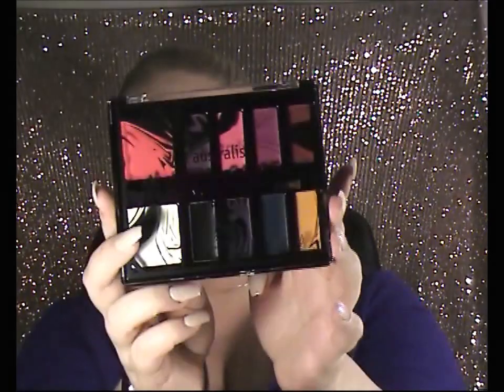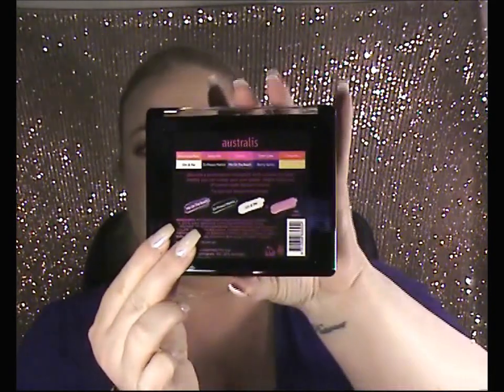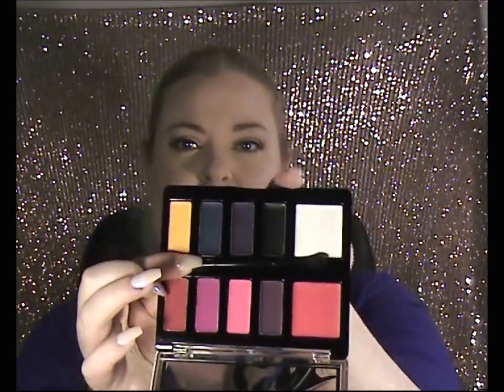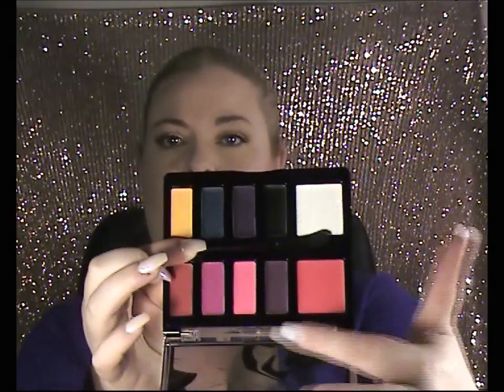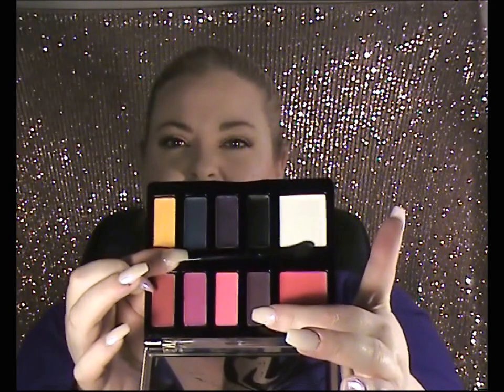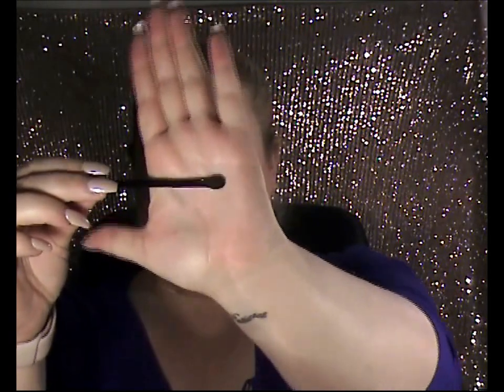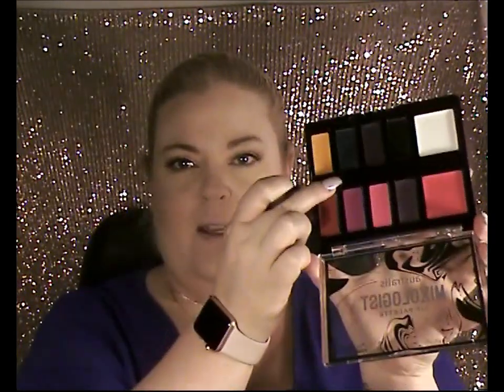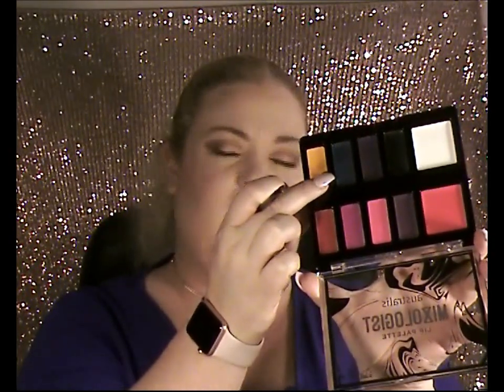Australis Mixology Lip Palette Swatch & Review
Today I am reviewing the new Australis Mixology Palette,  it can be purchased at Priceline and is $24.95

NB: All thoughts and views expressed in this video are my own. I am not paid by the company featured and all products were purchased by me.